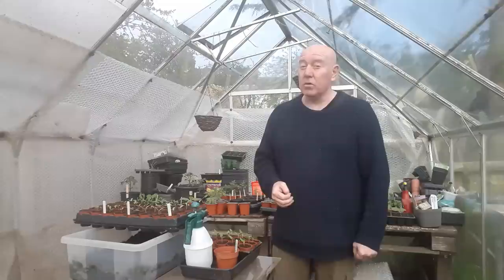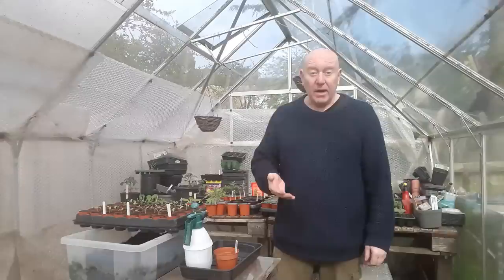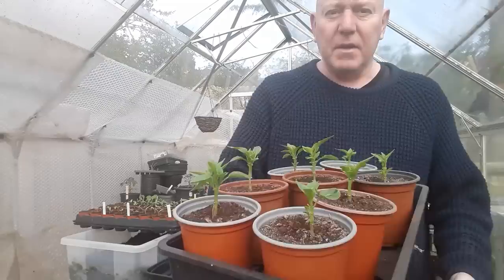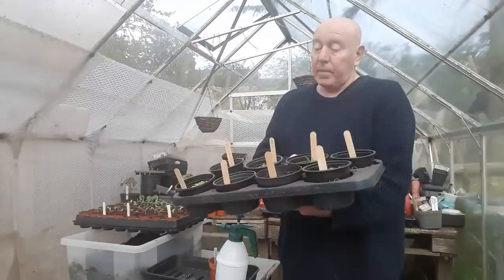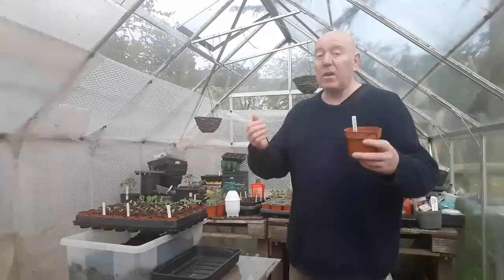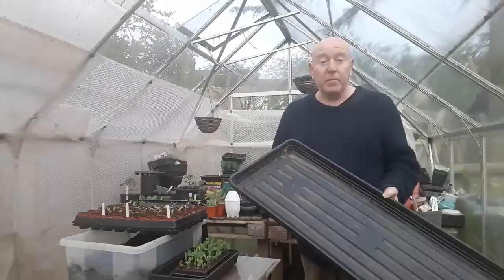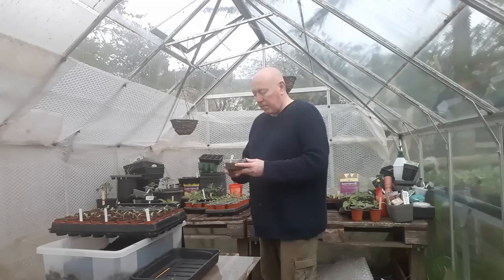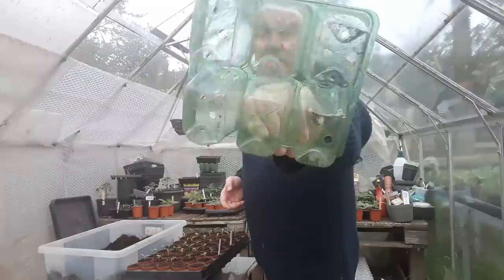Turning A Corner [Gardening Allotment UK] [Grow Vegetables At Home ]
As we approach May the days are warmer and now we are finally turning a corner[Gardening Allotment UK] Please Like & Subscribe and join us doing Allotment Gardening Container Gardening plus more
Thank you for your support